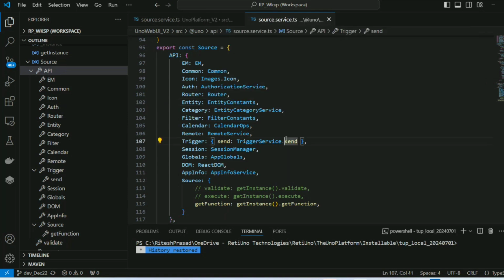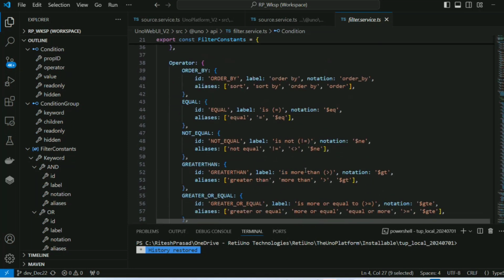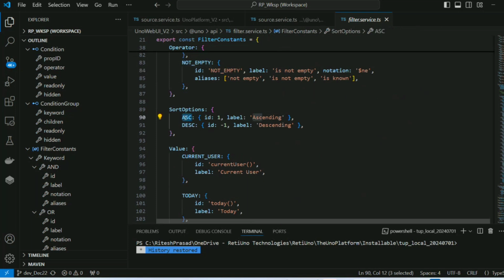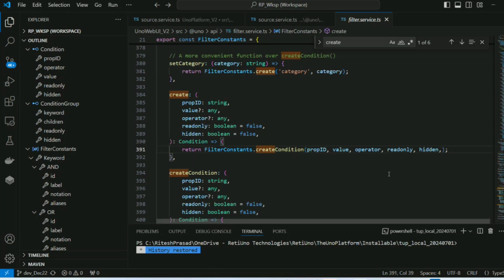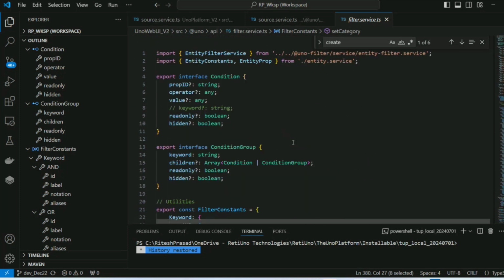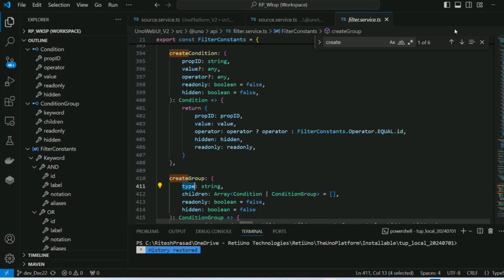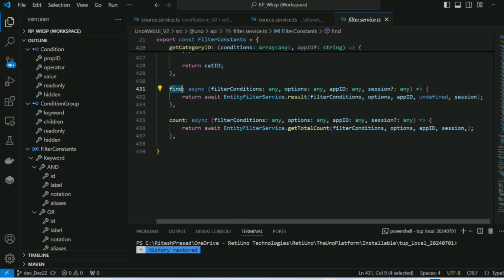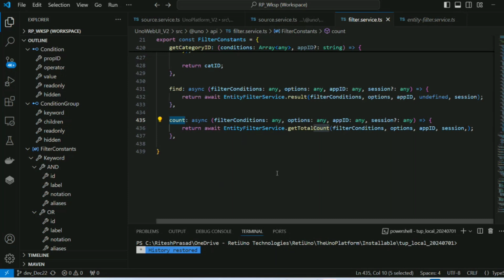The Uno Platform | Entity Filtering